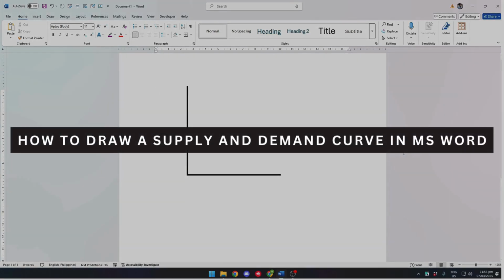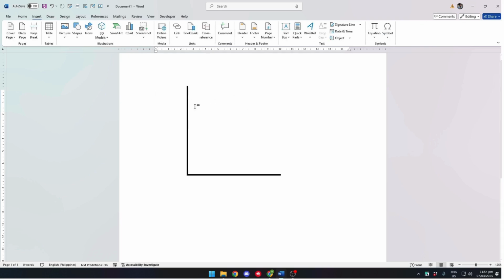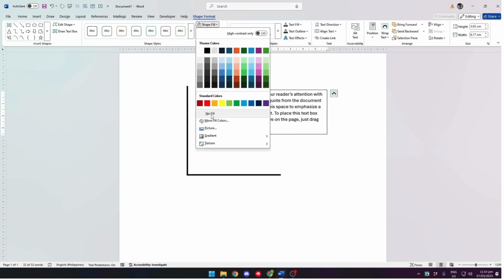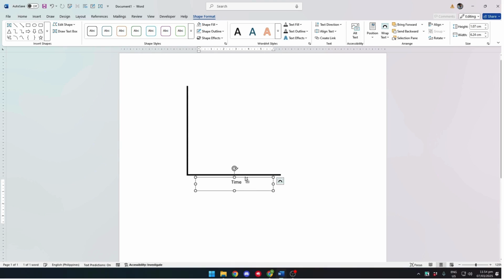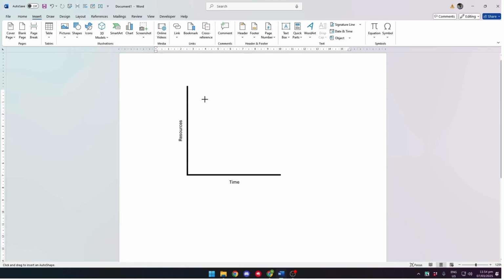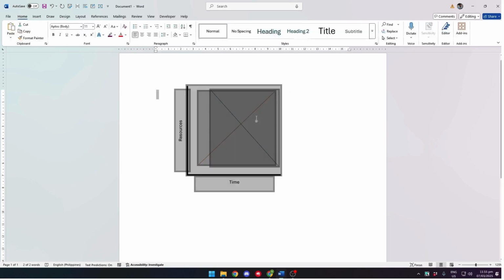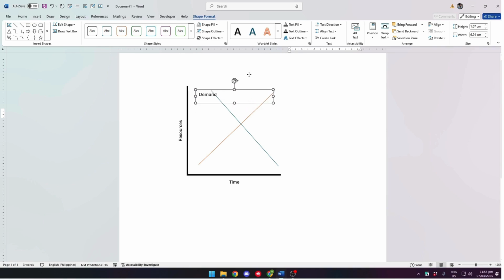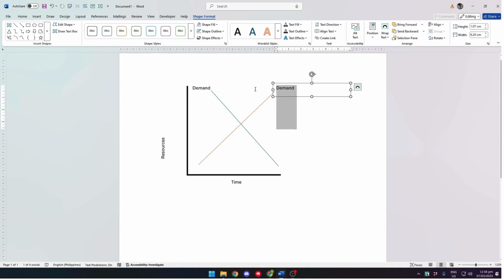How to Draw a Supply and Demand Curve in Microsoft Word | MS Word Tutorial (2027)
Need to create a supply and demand curve for your economics assignment or presentation? This tutorial will show you how to draw a clean, professional-looking supply and demand graph in Microsoft Word, perfect for students, teachers, or professionals working on economic diagrams and reports.

In this tutorial, you'll learn:
How to use Word’s Shapes and Line tools to build the graph
Step-by-step instructions to label axes, add curves, and format text
Tips for customizing your chart with colors, arrows, and proper alignment

Visualize economics clearly—follow these steps to draw a supply and demand curve in Microsoft Word that looks accurate and polished!